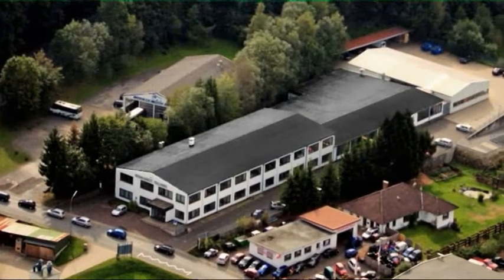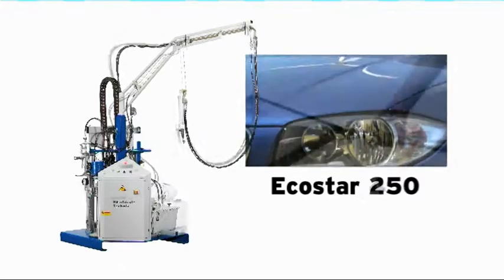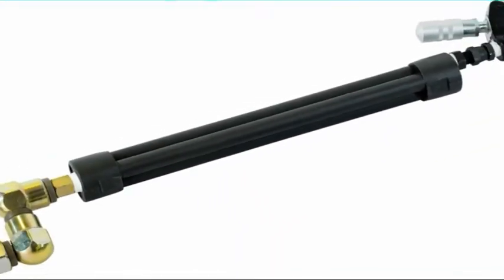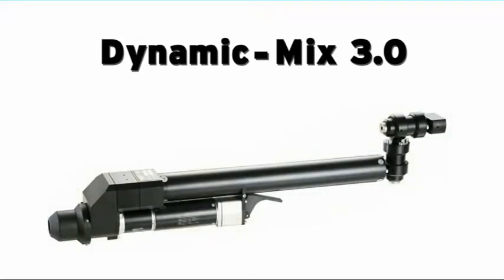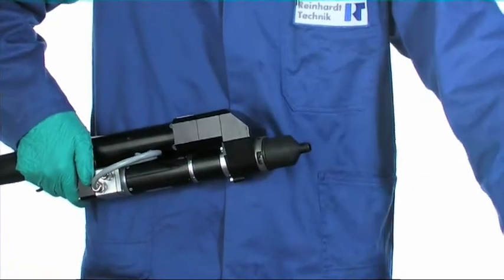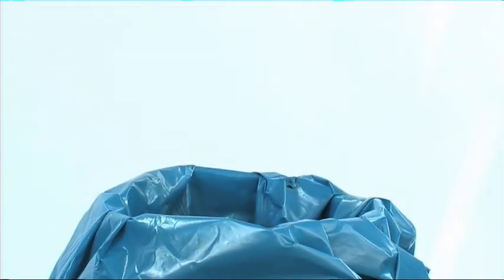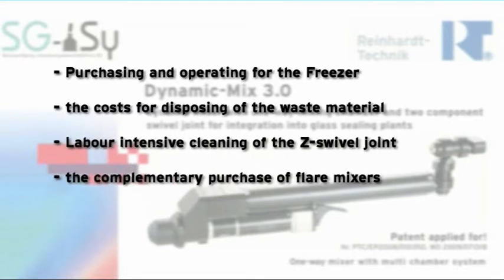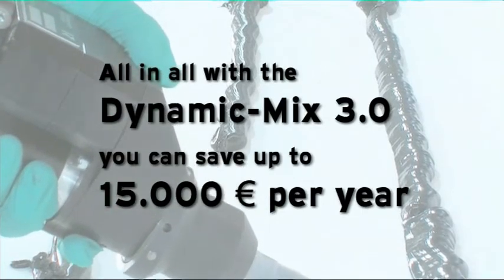DynamikMix from Reinhardt Technik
Intended for two part silicone sealants. The DynamikMix from Reinhardt Technik whips A and B component together inside a disposable chamber in order to minimize waste.